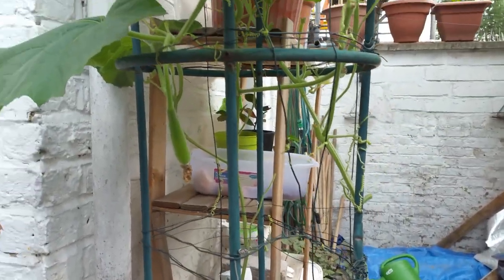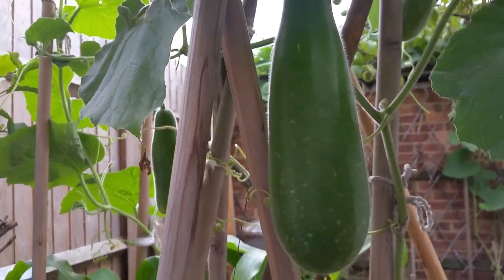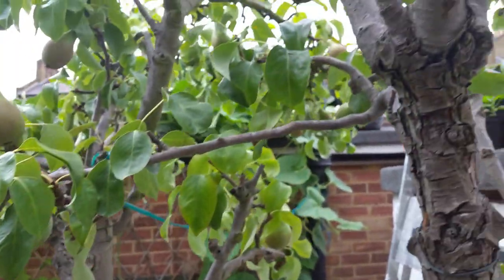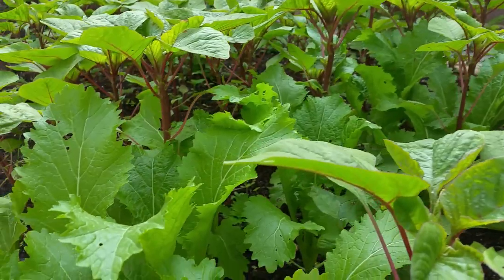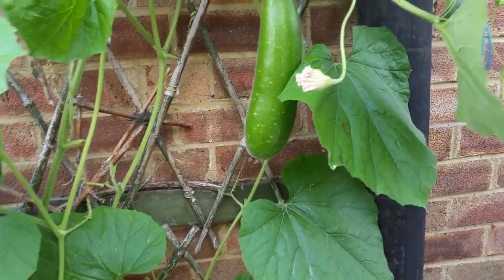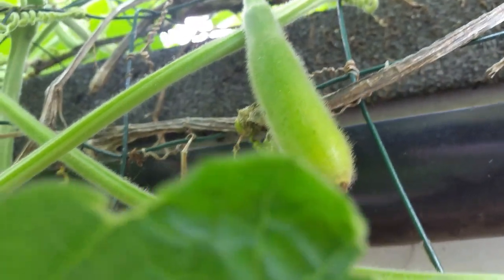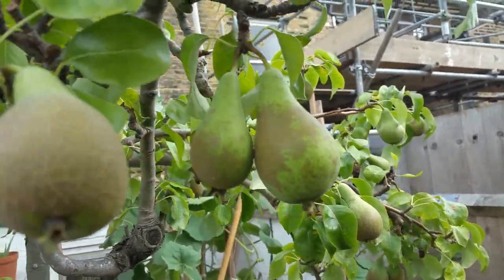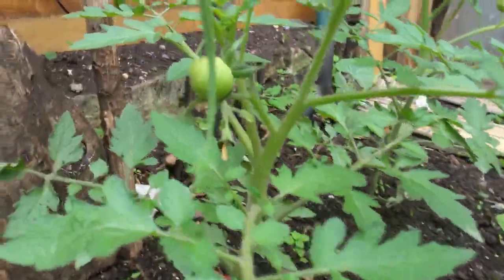Bangla lau kodu growing in our garden London Bangladeshi favourite national vegetable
Every year we tend to grow our favourite Bangladeshi vegetable on back garden.